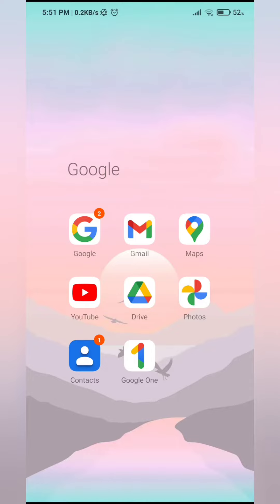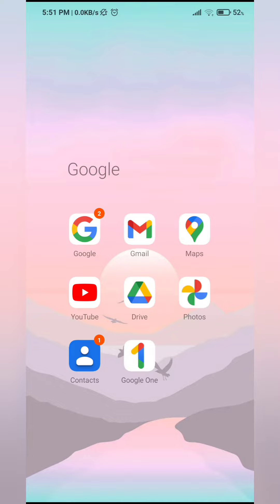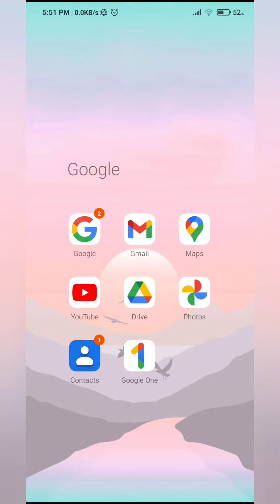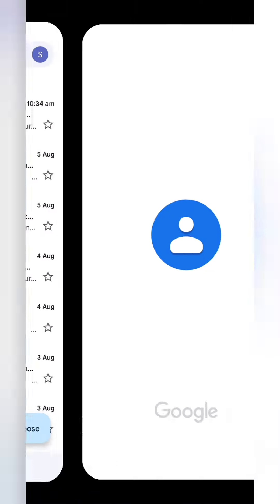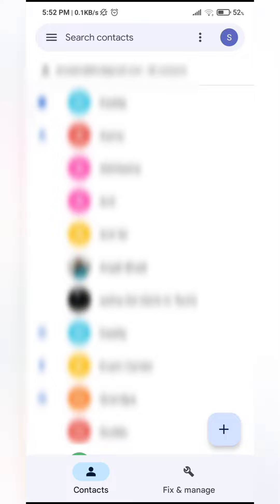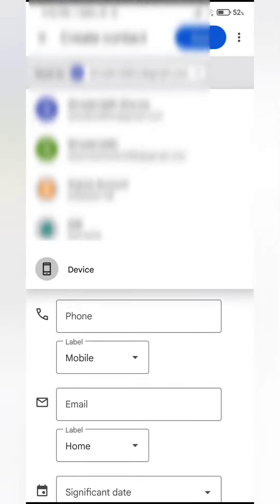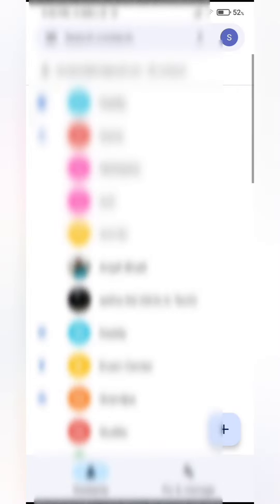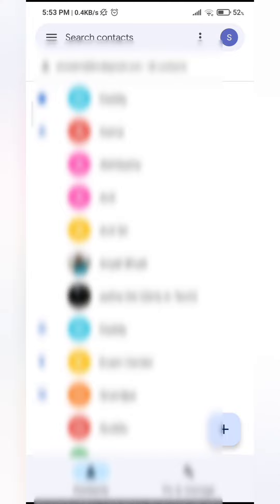How to add contacts to Gmail account | Sync Google Contacts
Adding contacts to your Gmail account is a simple process that can be completed in just a few minutes. In this video, we will show you how to sync Google Contacts with your Gmail account so that you can easily keep track of all of your contacts in one place.

00:00 How to add contacts to Gmail account
00:49 Google contacts
01:24 Add contacts to Gmail